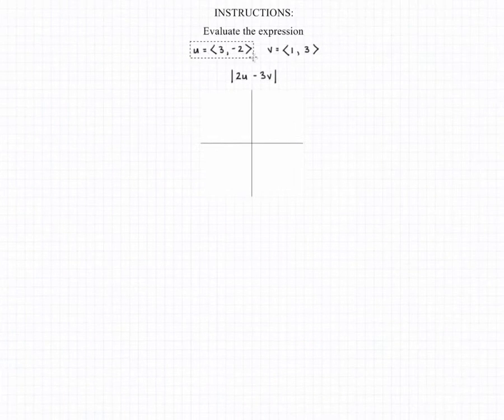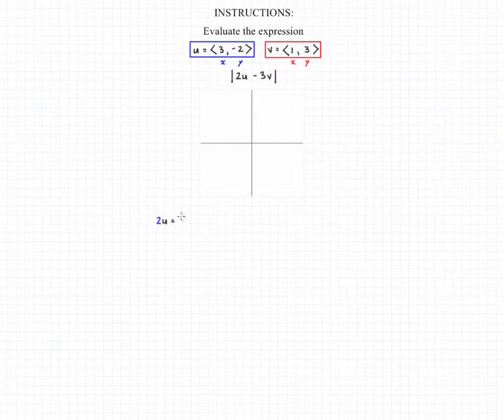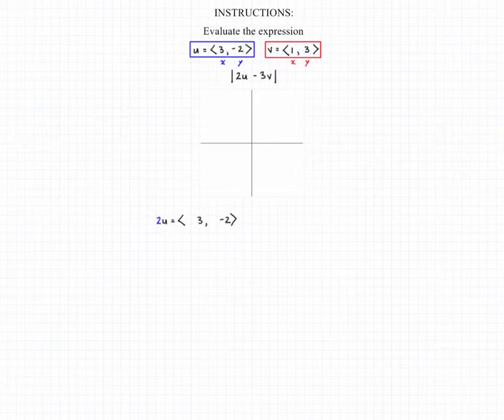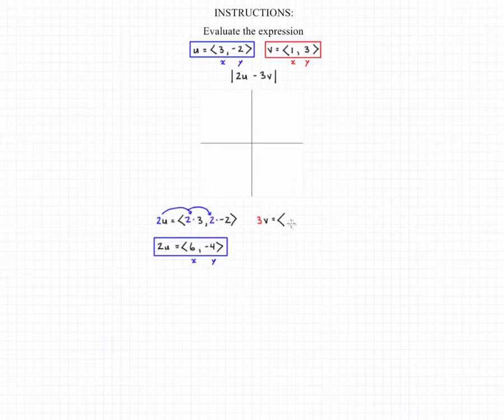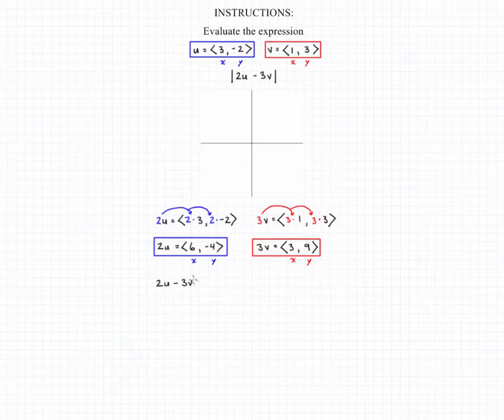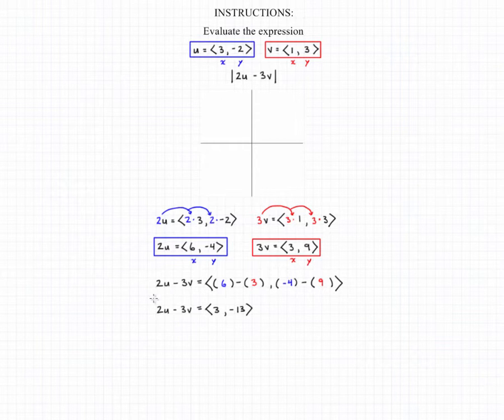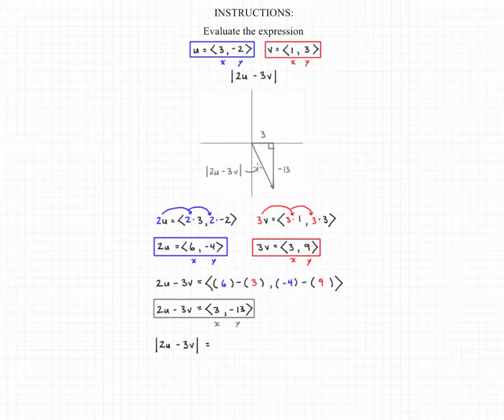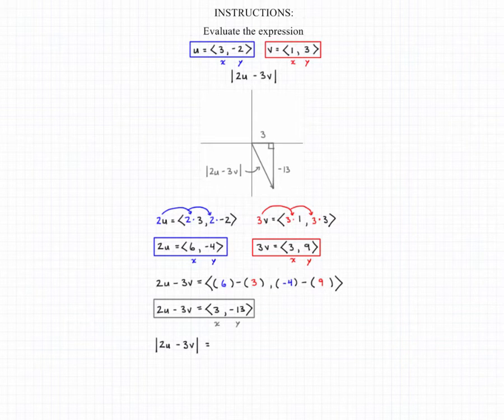Vector Operations 6A